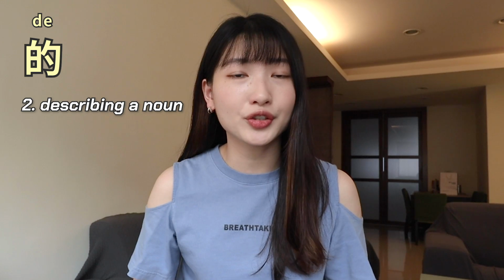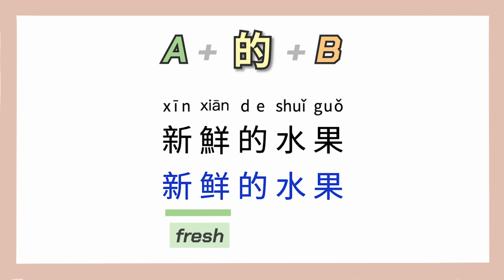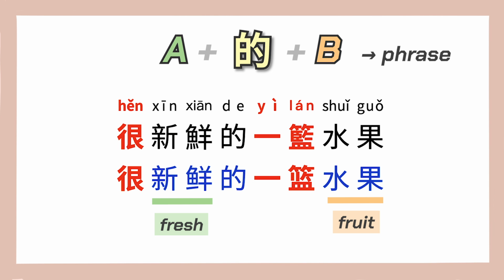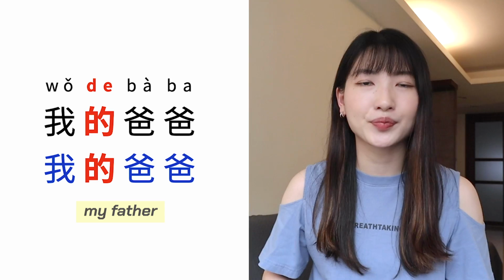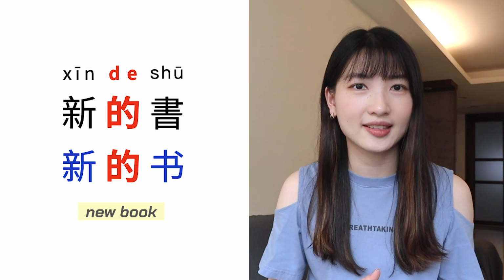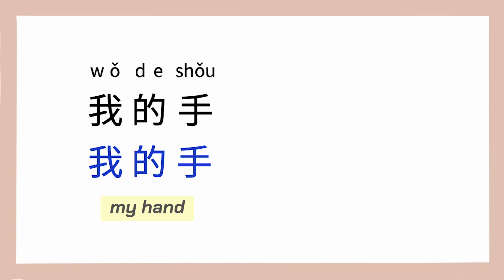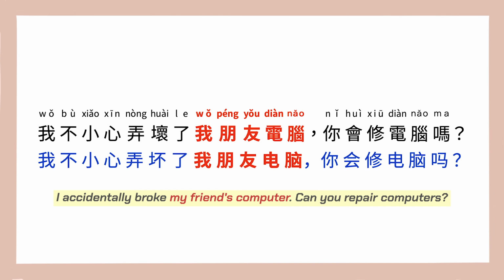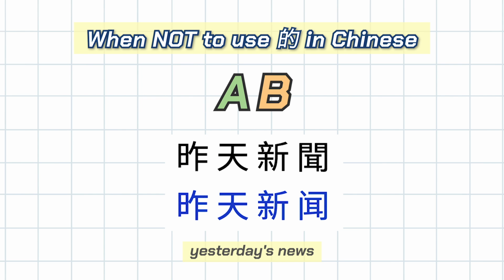When NOT to use "的" in Chinese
Have you ever wondered when to omit "的 (de)" in Chinese? In this video, you'll learn how native Chinese speakers determine when to add or omit 的. By applying these rules, you'll also sound more native in Chinese!

⚡️ Time code:

00:00 Introduction
01:20 Two Basic Uses of 的
02:42 Whether to Use 的 ─ The Difference
04:58 Words Often Combined WITHOUT 的
08:11 Words Often Combined WITH 的
11:02 Recap for Today's Lesson
12:03 Thank you for watching to the end!

| Learning Resources 📝 |

﹝Real-life Chinese﹞

部分素材使用來自 MotionElements.com
Some of the materials in this video include content from MotionElements.com

🔆 PROMOS